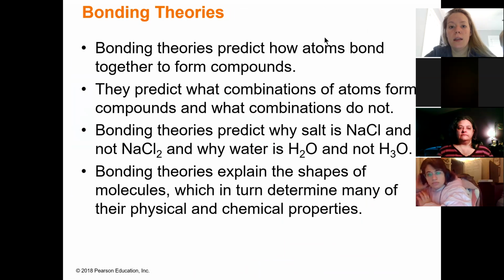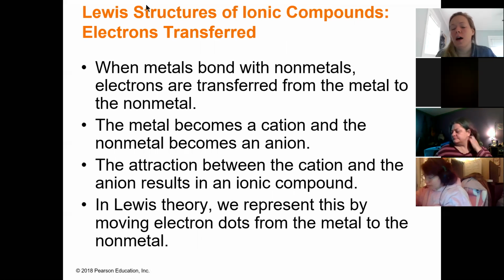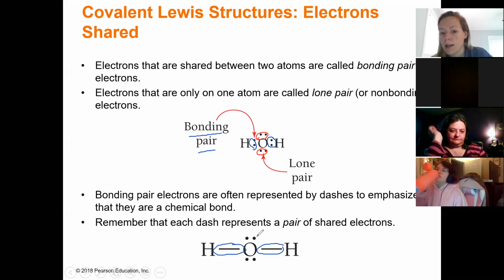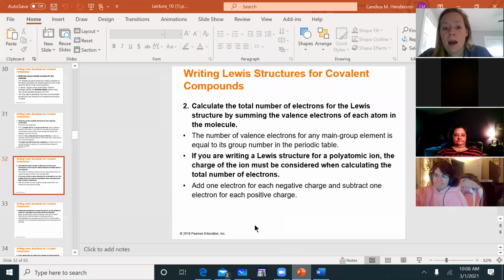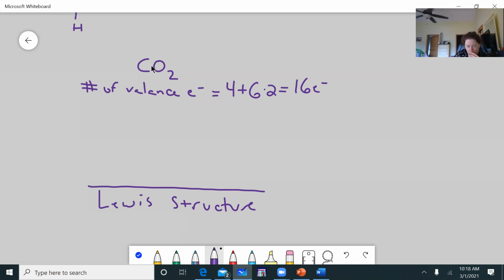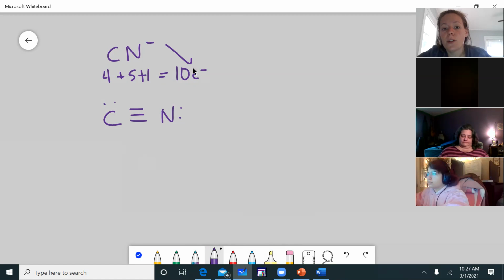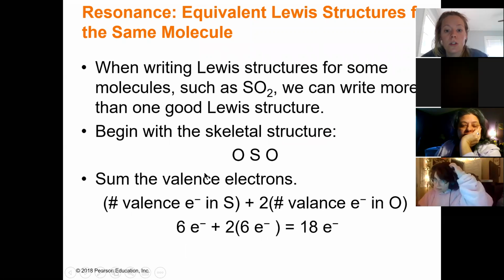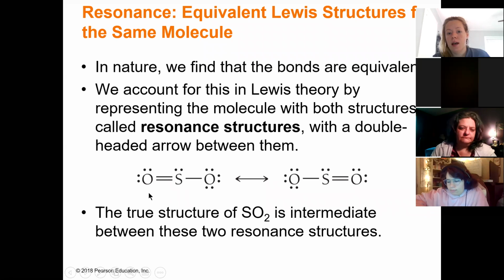CHM 092 3/1/21